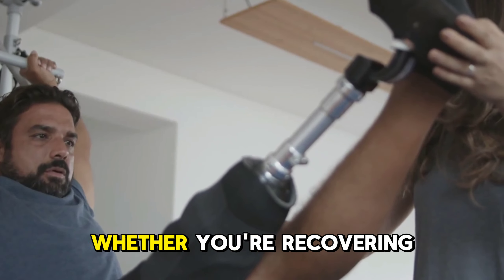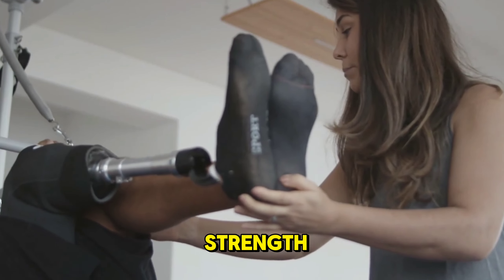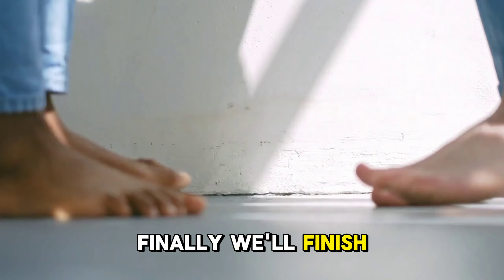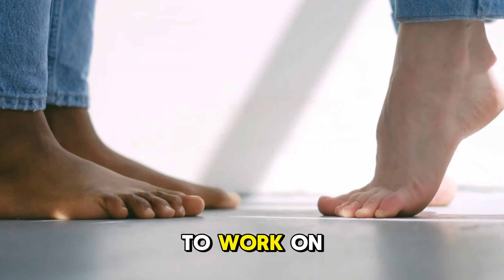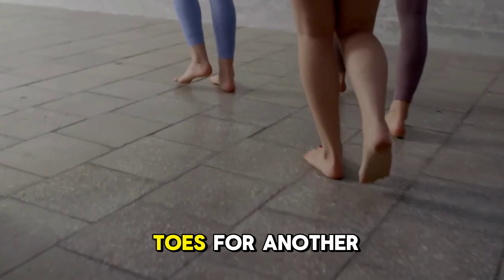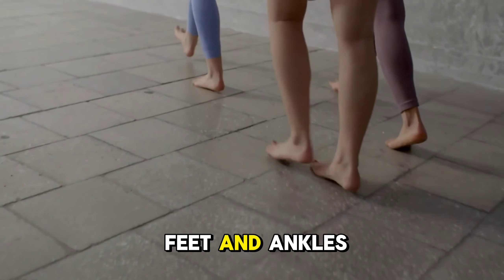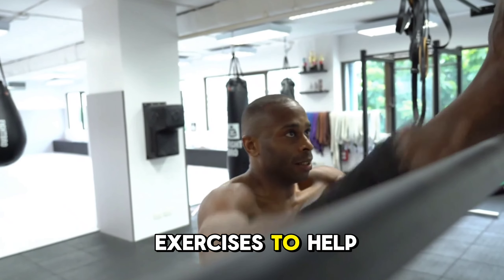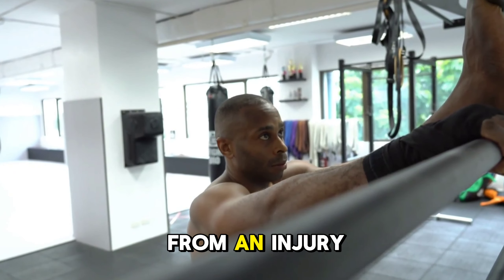Rebuild Your Feet Exercises for Injury Recovery | Slippers For Women | Fashionholic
Discover simple yet effective foot exercises to improve your mobility and overall foot health. In this video, we demonstrate a series of stretches and strengthening exercises designed to keep your feet in top shape. Perfect for anyone looking to alleviate foot pain, enhance flexibility, and prevent injuries. Follow along and take the first step towards healthier feet.

Buy Our Exclusive Verity of Handmade Transparent high heels, Skechers shoes for women, sandals for women, Slides slippers ugg & Shoes For Girls
We Have 14 years of experience in making comfortable ladies shoes, Our Block Heels Shoes bring you ease and comfortable with Fashionholic Designs to complete your wardrobe. Enjoy our collection of shoes, Heels, Ladies Slippers Fancy Ladies Sandals, and Fashionholic tutorials! Our easy-to-follow, wonderfully fashion collection videos show you to make these easy Fashionholic hacks with ease.

Latest styles
Lowest prices
Non-Slip-able Sole

For Wholesale Fancy Slipper & Sandals

✔ COD
✔ 15 days Free Exchangeable Policy
✔ 6-Month Warranty
✔ Non-Slip able Sole
✔ Free Delivery within 10 Working Days
✔ Check Before Payment All Over Pakistan

Size: 35 to 44